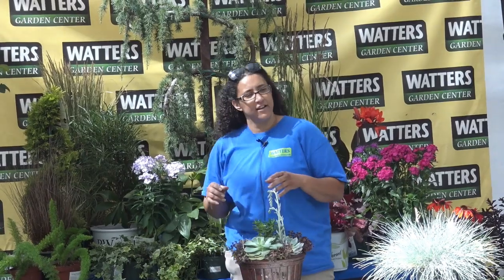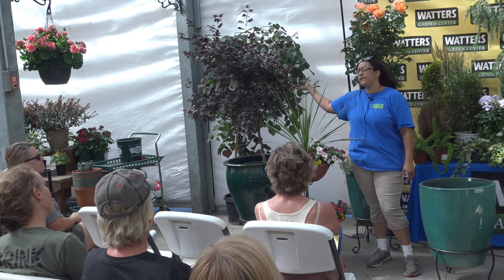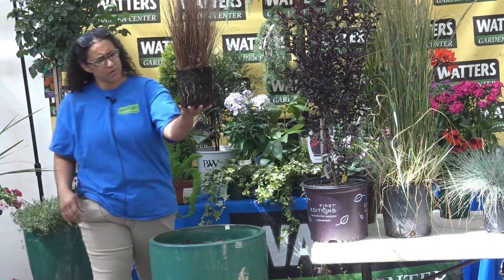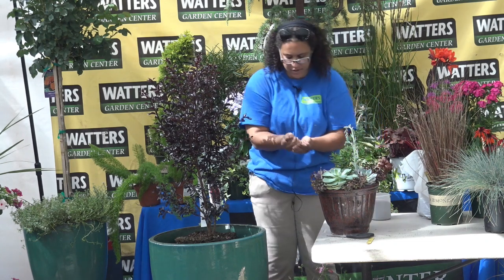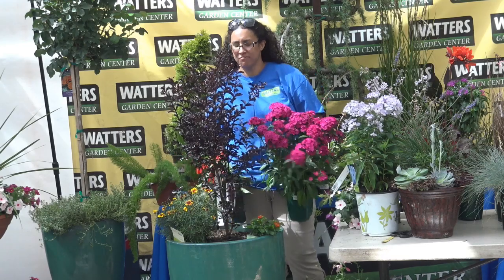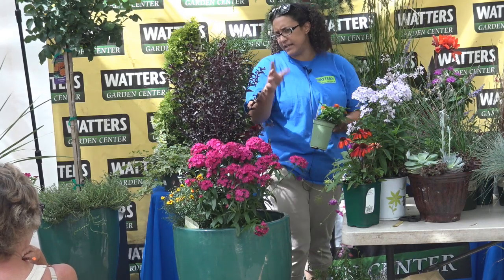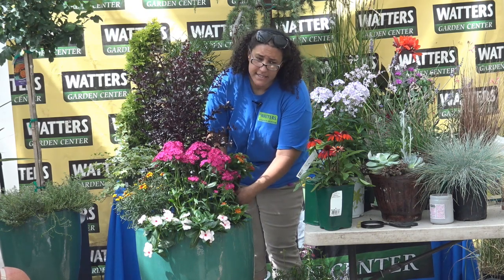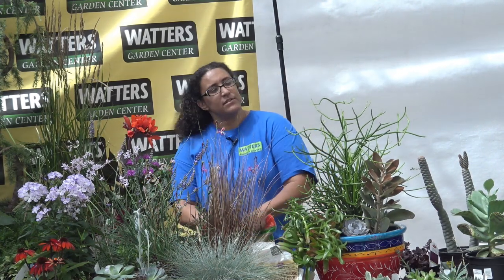Containers that Bloom like Crazy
The right container with the right plants can bring a space in the landscape from so-so to stunning. Watters Garden Center has been creating container designs for decades.  Our 3-step program puts the floral style back into your garden. Join in the fun of this interactive class!